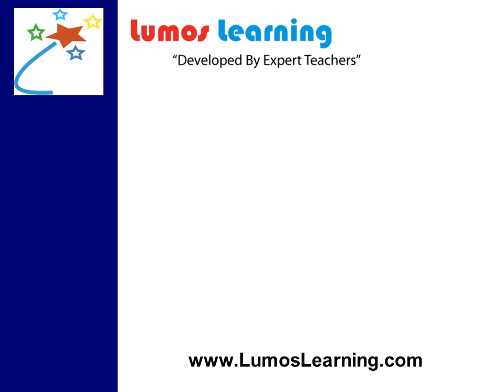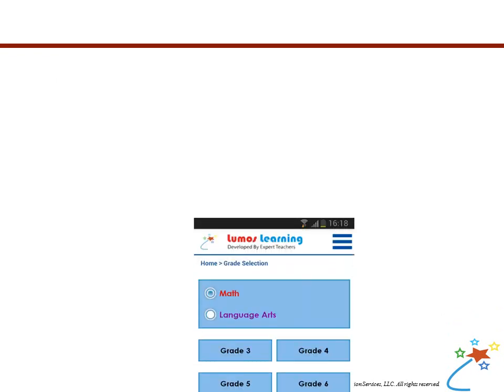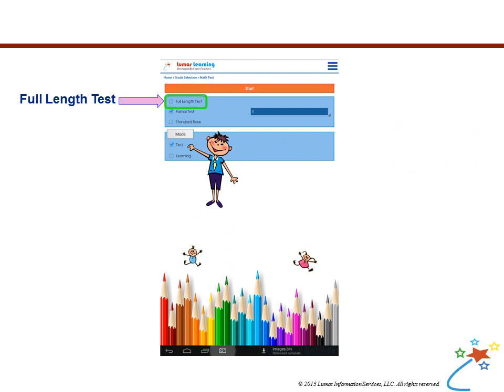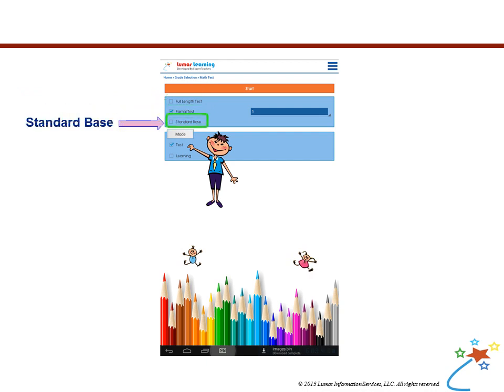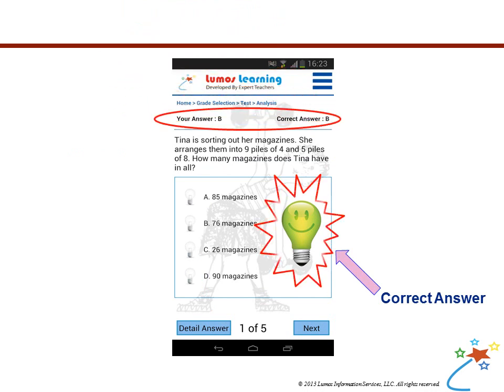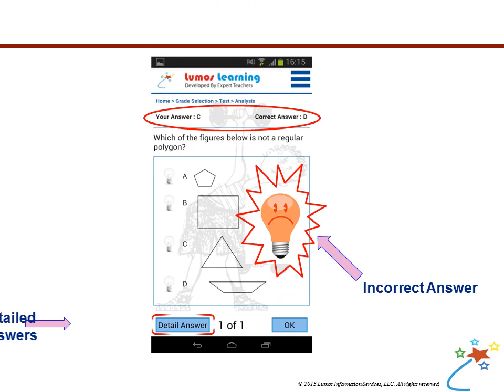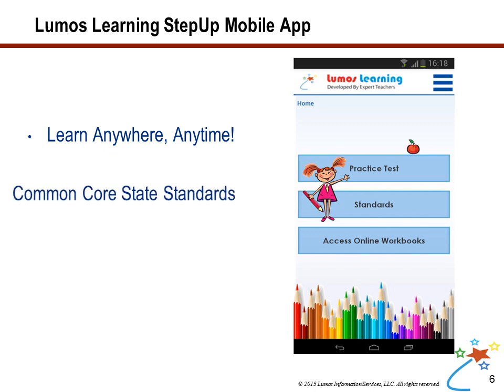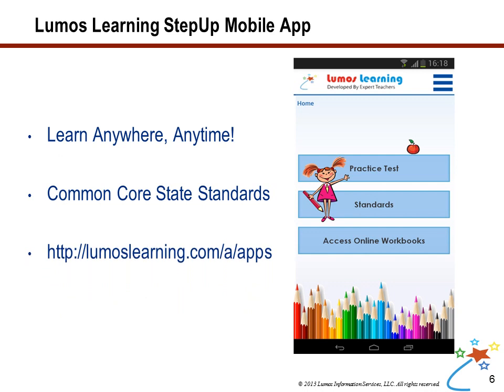Lumos StepUp Common Core Mobile App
Lumos StepUp™ is an educational app that helps students learn and master grade-level skills in Math and English Language Arts. List of features include,

* Learn Anywhere, Anytime!
* Learn about all the Common Core State Standards.
* Grades 3 - 8 Mathematics and English Language Arts.
* Get instant access to the Common Core State Standards
* One full-length sample practice test in all Grades and Subjects.
* Full Practice Tests, Partial Tests and Standards based Tests.
* 2 Test Modes: Normal mode and Learning mode.
* Learning Mode gives the user a step-by-step explanation if the answer is wrong.
* Access to Online Workbooks (tedBook™).
* Provides ability to directly scan QR Codes available in tedBook™

Available on Android & iOS.